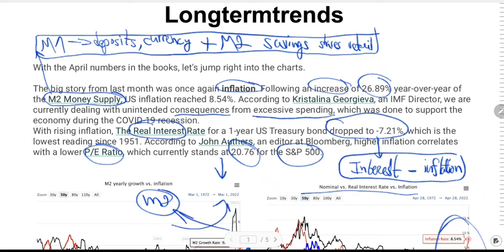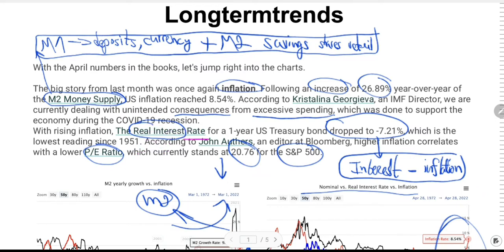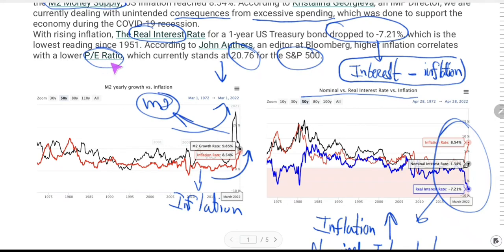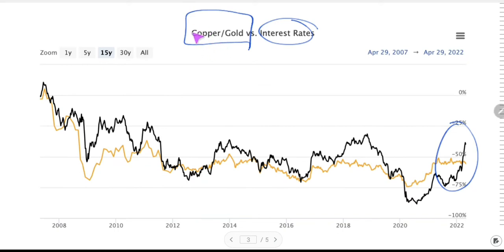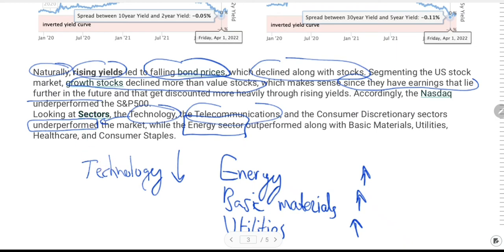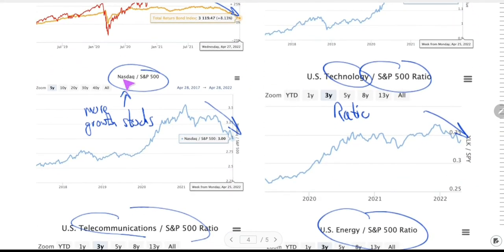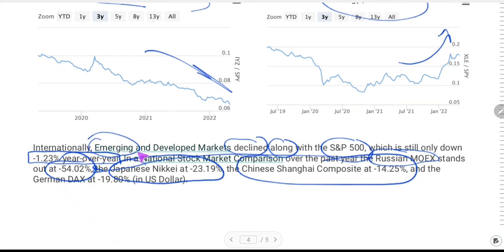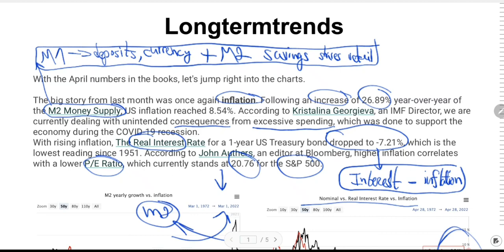Long Term Market Update, Inflation, Interest rate, energy, copper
Best book to understand current global economy status - "Principles for Dealing with the Changing World Order: Why Nations Succeed or Fail"